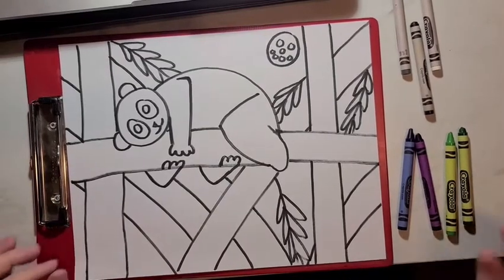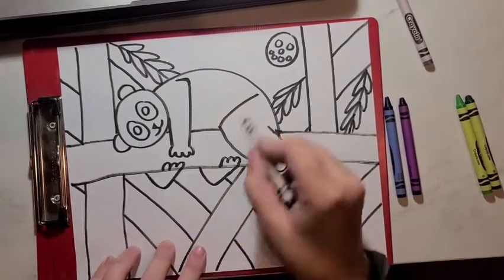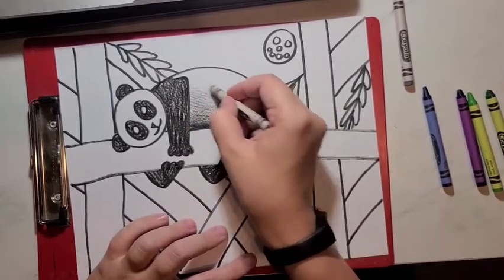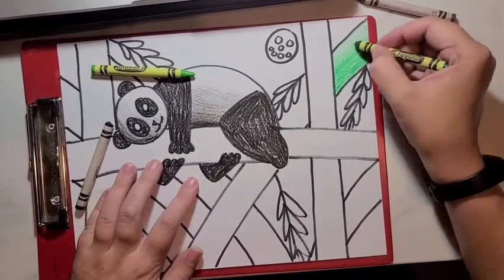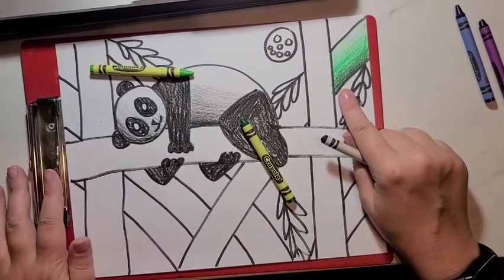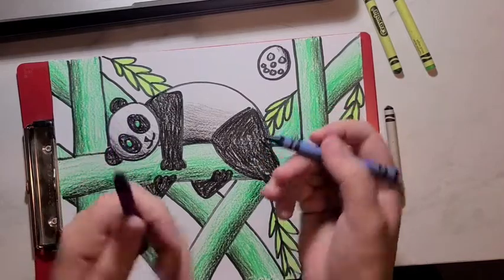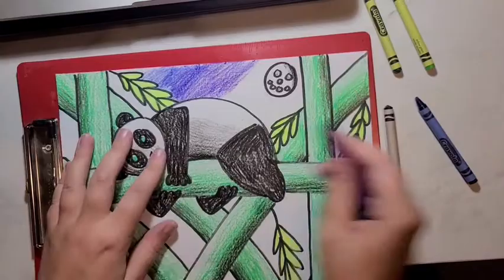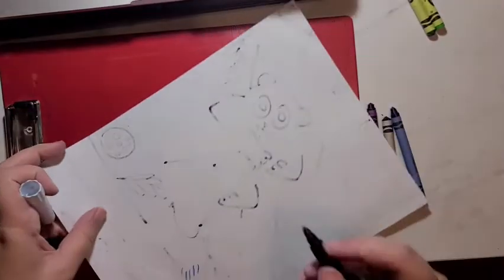How to color the panda with value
A walkthrough for how to add value to a panda and bamboo. Then simple color mixing for the sky.